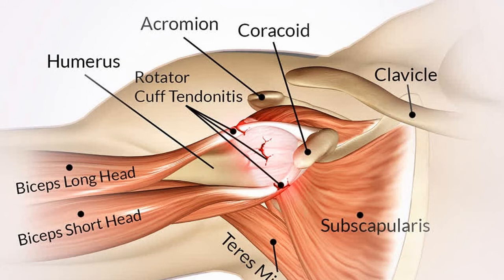Learning About Shoulder Impingement - What is it?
There could be many reasons WHY you are experiencing shoulder pain and you may be wondering, "Do I have shoulder impingement?"   Dr. Heather breaks down for you what shoulder impingement is, the anatomy involved and the basic steps you can take to help reduce this type of shoulder pain.

Dr. Heather runs a 3 Week Sports Chiropractic Telehealth Program all designed around fixing your pain naturally.  Dr. Heather is an expert in her field and provides knowledgeable information through all of her videos.  On her channel you will find various videos for runners, triathletes, weight lifters, skiers, cyclists and much more.